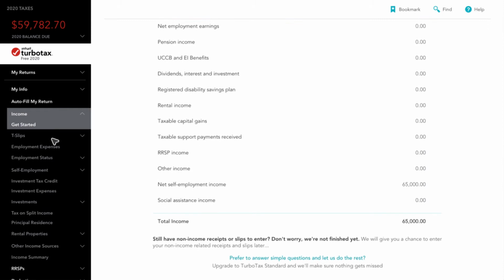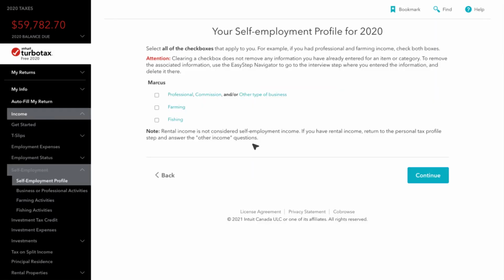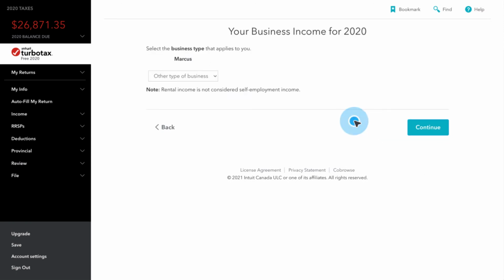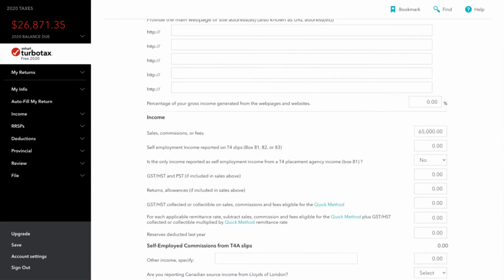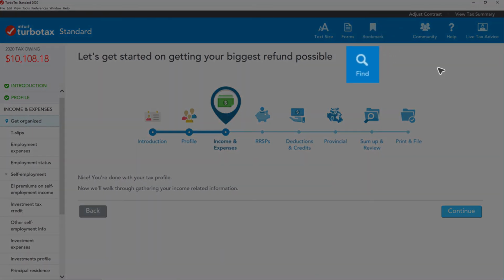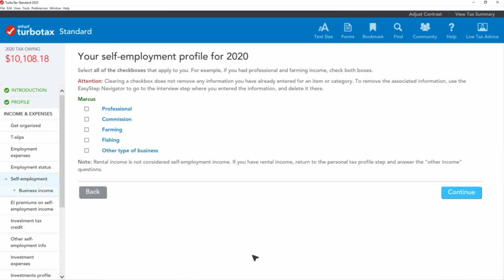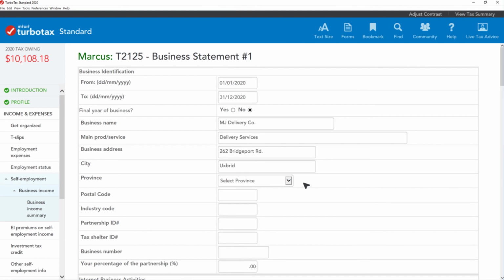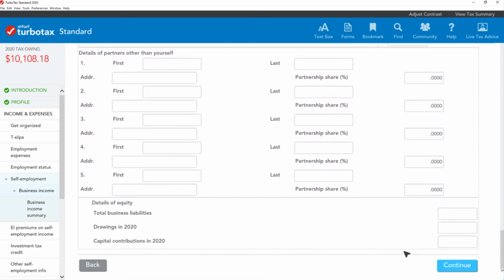Claiming business use-of-home expenses - TurboTax Support Canada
Been working from home more this year? We can relate. That's why we created this short video tutorial to walk you through claiming business use-of-home expenses using both the TurboTax Online and TurboTax CD/download versions of software.